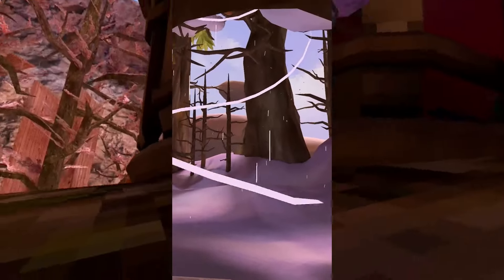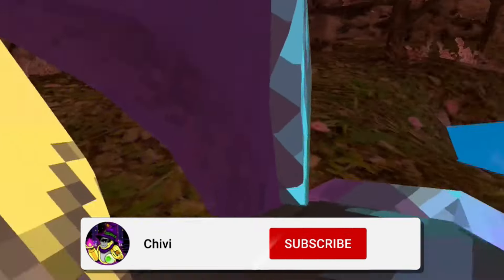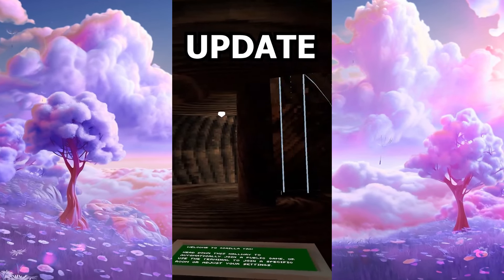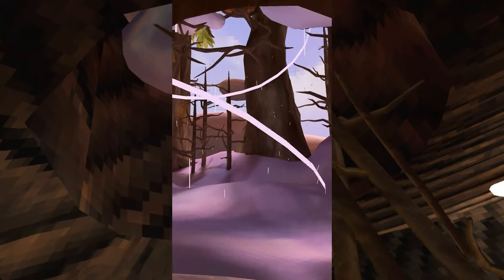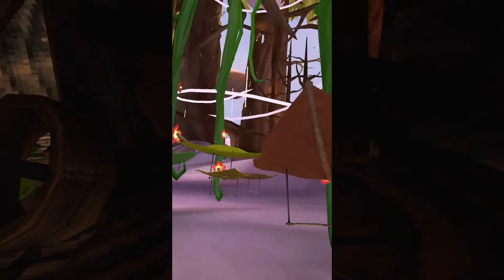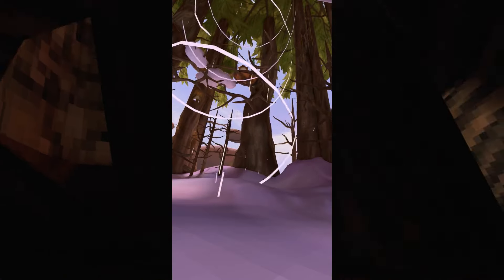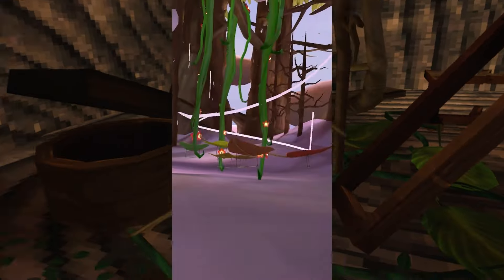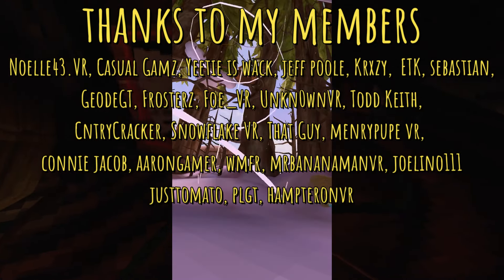NEW Clouds Map IS OUT!? (GLIDERS!) - Gorilla Tag Update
Gorilla Tag finally revamped their clouds map! They added gliders and much more, let me know what you think of it!